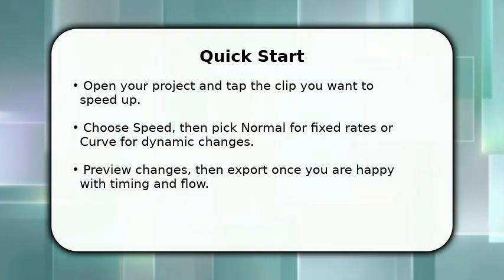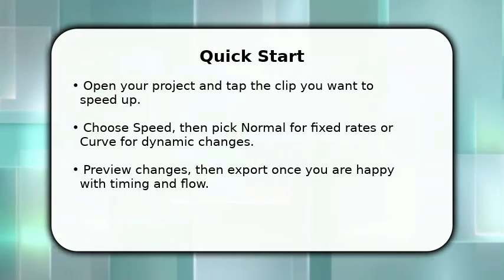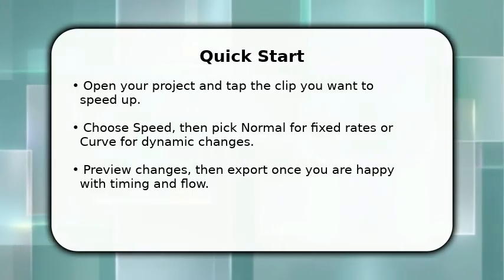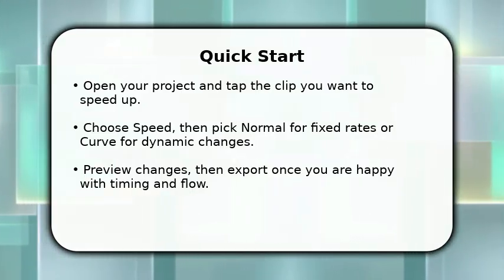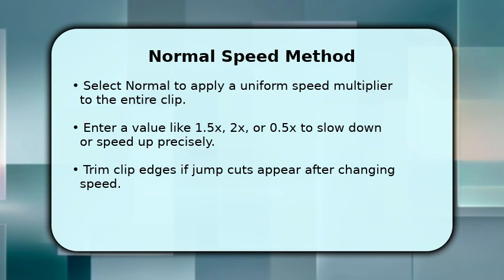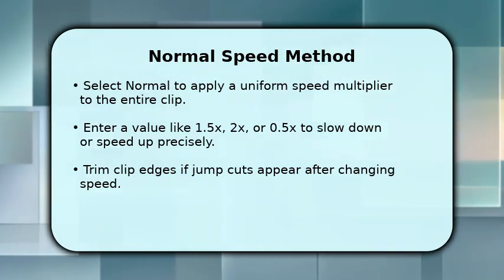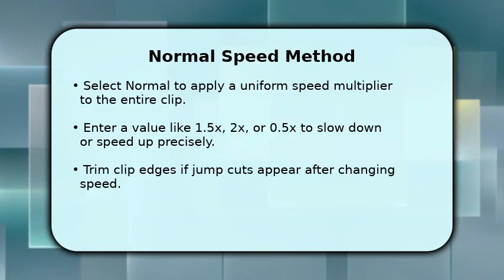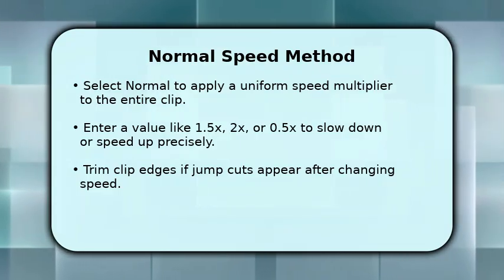How To Speed Up A Video On Capcut - Easy Guide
How To Speed Up A Video On Capcut - Easy Guide | 💵 A book that can truly change how you think about money — *The Simple Path to Wealth* ▸

Are you tired of waiting for your videos to render on Capcut? In this easy guide, we'll show you how to speed up a video on Capcut. From basic editing techniques to advanced tips and tricks, we'll cover everything you need to know to get the most out of your video editing software. Whether you're a beginner or an experienced editor, this tutorial is perfect for anyone looking to improve their video editing skills.